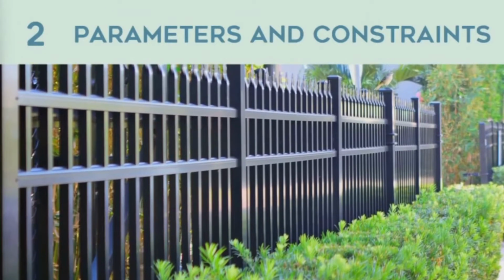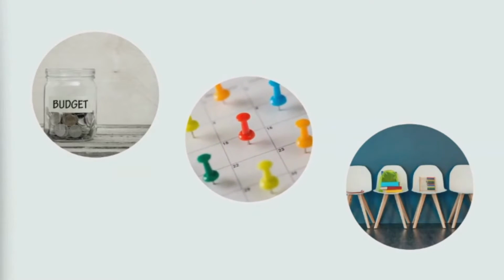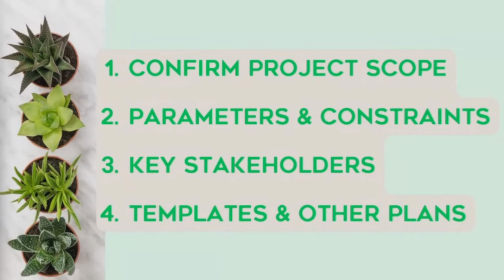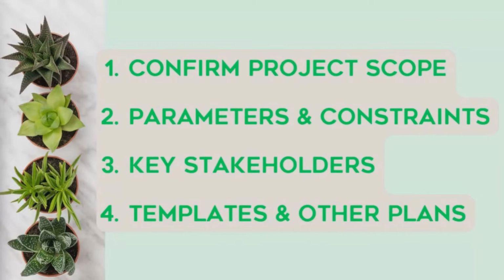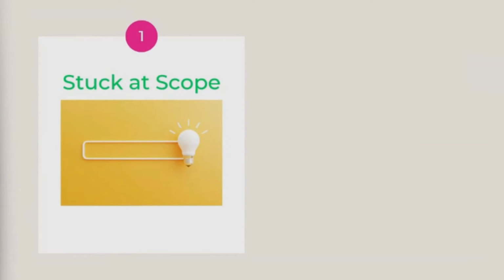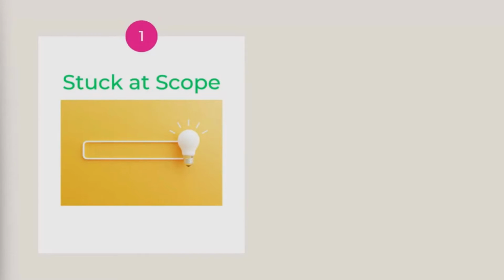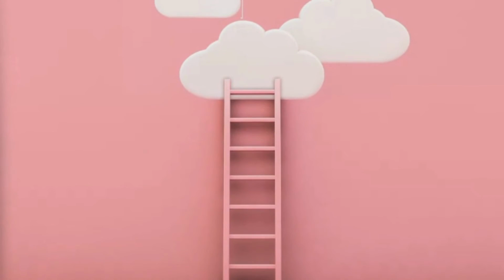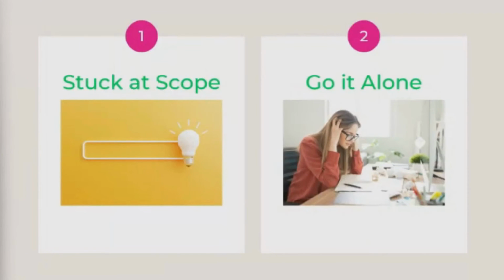Impactful Projects and Planning: Project Initiation (for Project Managers)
Learn how to best prepare for project planning.